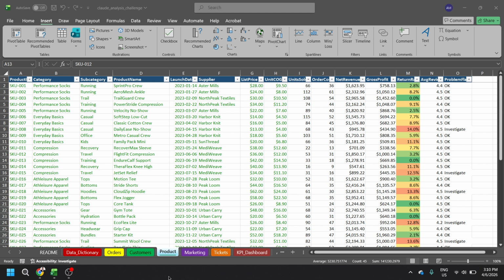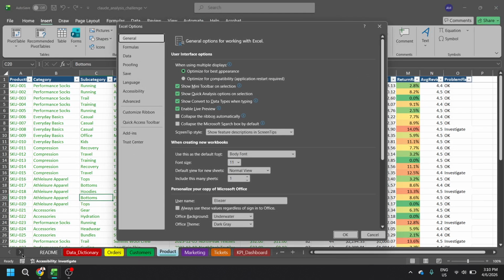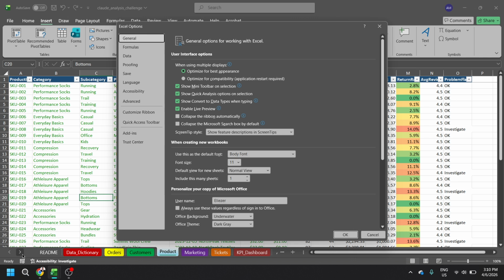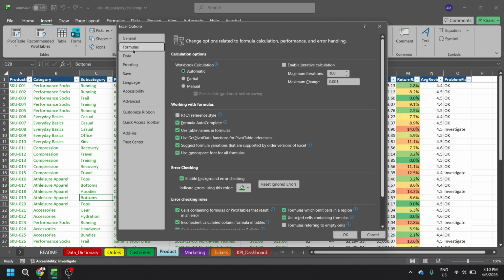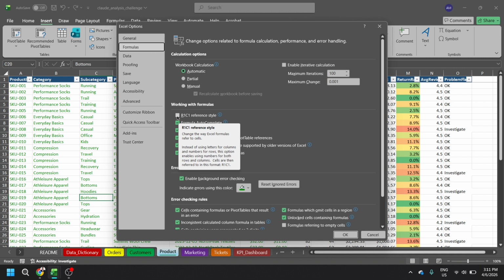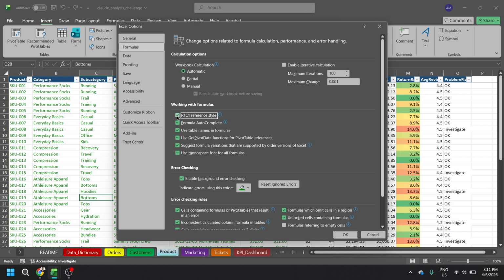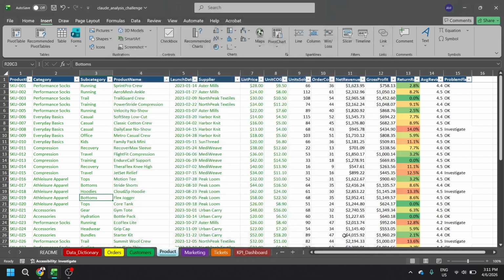How To Change Column Headings From Letters To Numbers In Excel (Easy Guide)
In this video, we discuss how to change column headings from letters to numbers in Excel to activate the R1C1 formula style. Enabling the R1C1 reference style is highly beneficial for macro programming setup efficiency. Check out this Excel tutorial for advanced formula layout operations.

00:00 Intro
00:25 Open Workbook
00:31 Click File
00:40 Click Options
00:48 Excel Options Dialog
00:56 Select Formulas
01:04 Formula Settings Overview
01:10 Locate R1C1 Setting
01:16 Enable R1C1 Style
01:22 Column Headings Change
01:32 Row Headings Stay Same
01:36 Formula Display Changes
01:47 Relative References Explained
01:53 Benefits of R1C1
02:07 Switching Back to A1
02:16 Automatic Translation
02:26 Application Setting Note
02:33 Summary and Conclusion